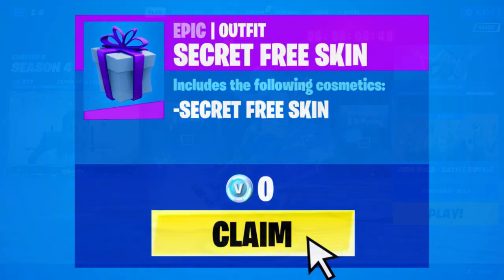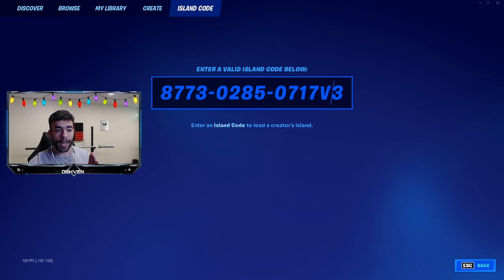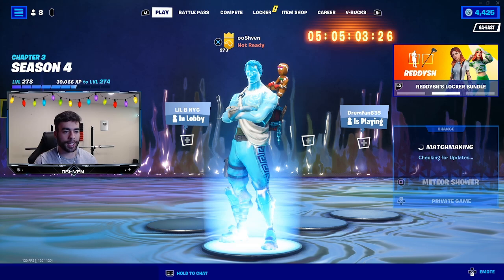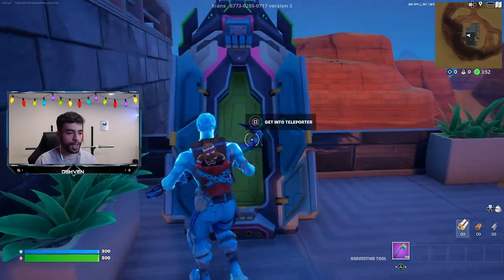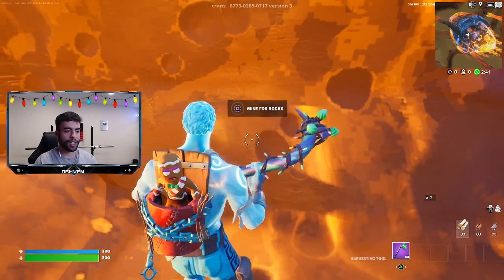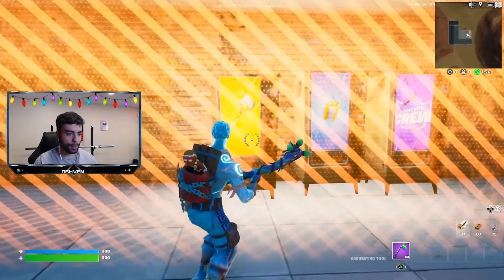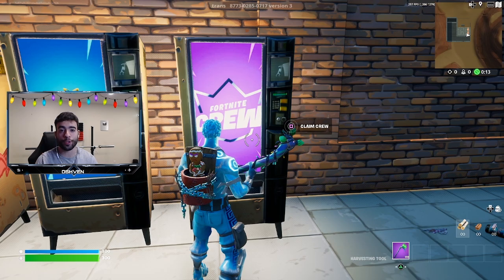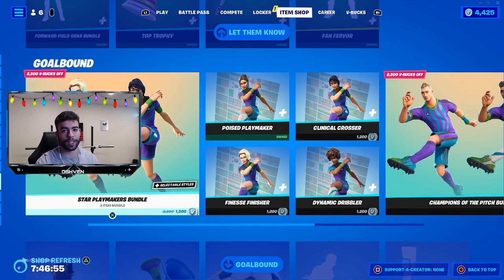CLAIM FREE SKIN before CHAPTER 4!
CLAIM FREE SKIN before CHAPTER 4! This is a brand new method to unlock free skins, the fortnite crew membership for free and to receive the new world cup pickaxe for free in fortnite before chapter 4 season 1 so its time to fact or cap this viral fortnite creative map code.